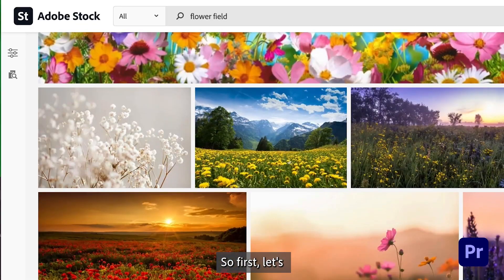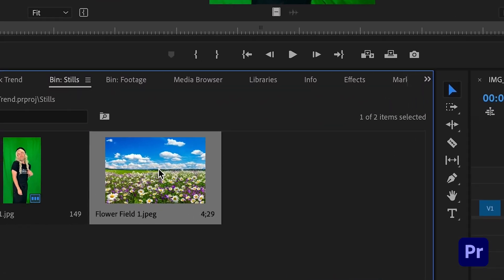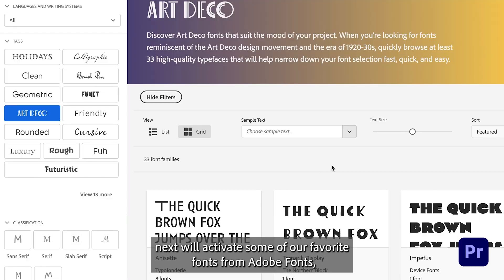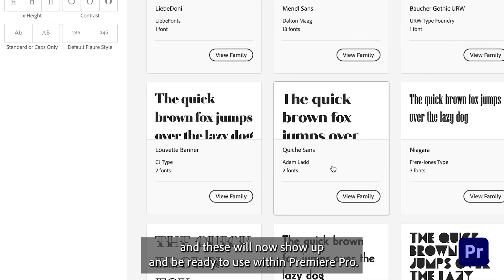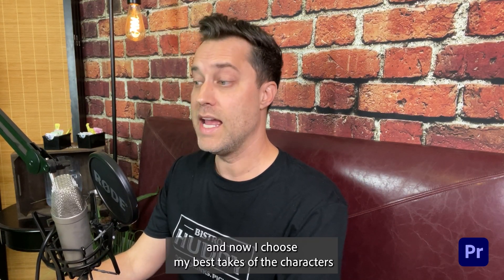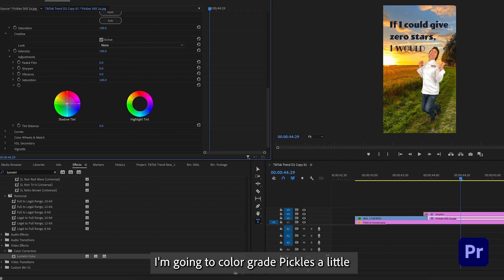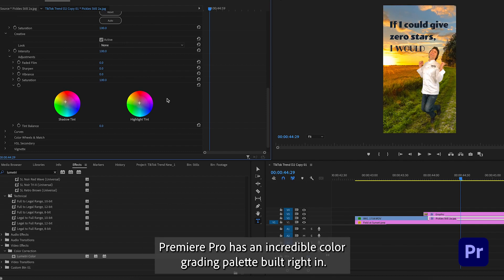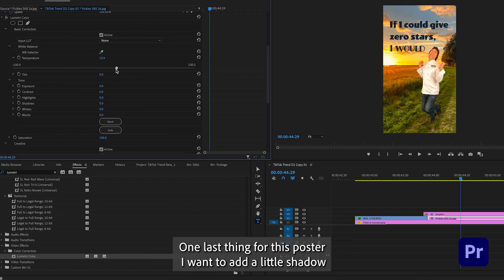How to Edit TikTok Videos in Premiere Pro | Video Editing Tutorial with Drew Talbert | Adobe Video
Want to learn how to edit TikTok Videos in Premiere Pro? We can help! Join creator Drew Talbert as he shows us his favorite Premiere Pro effects for making TikToks. In this Premiere Pro tutorial, he shows how to use keyframes, zoom-ins, color correction, how to rotate videos, and more!